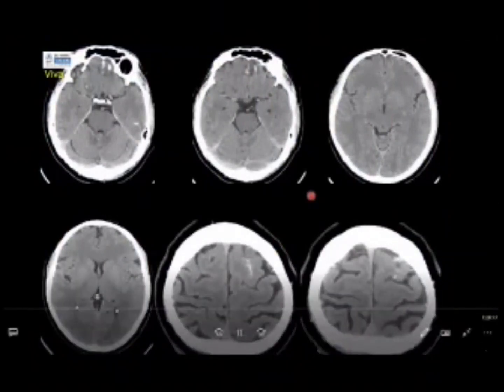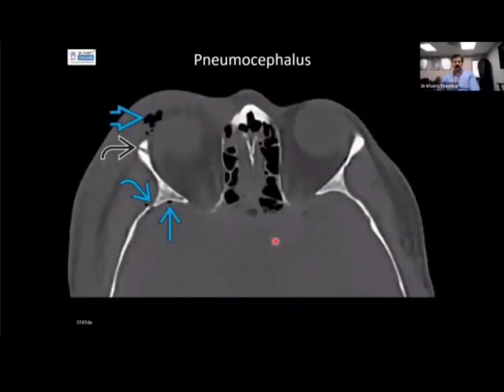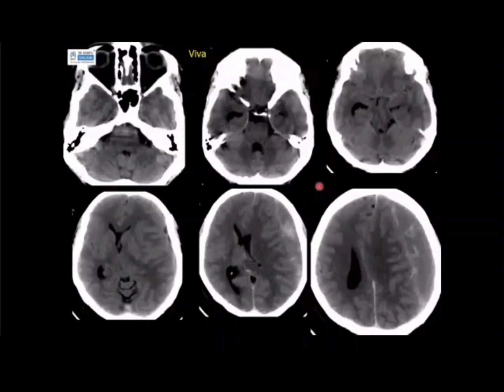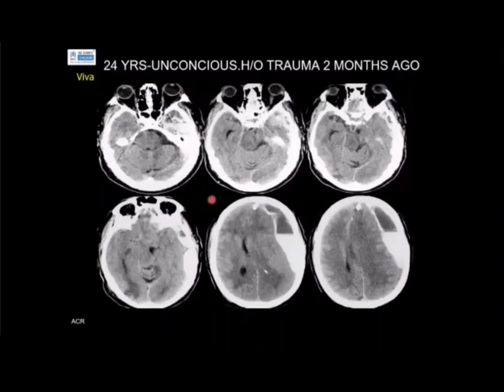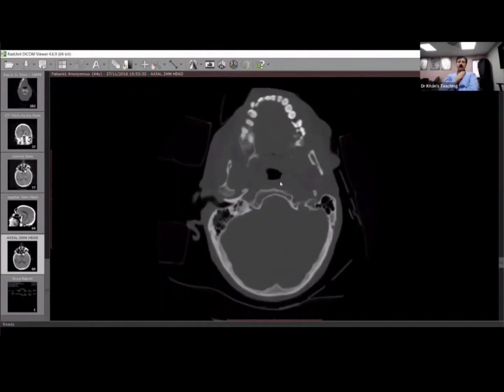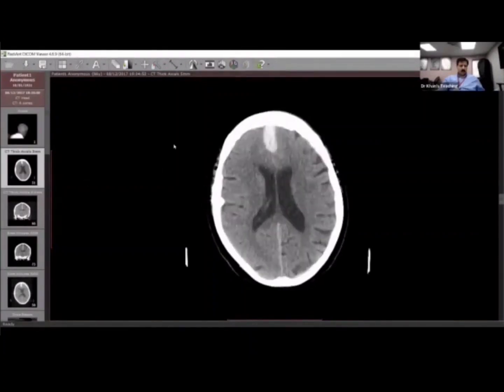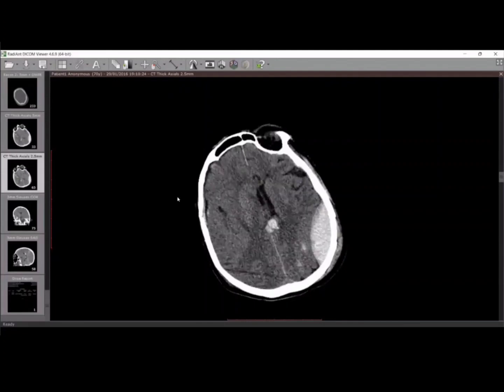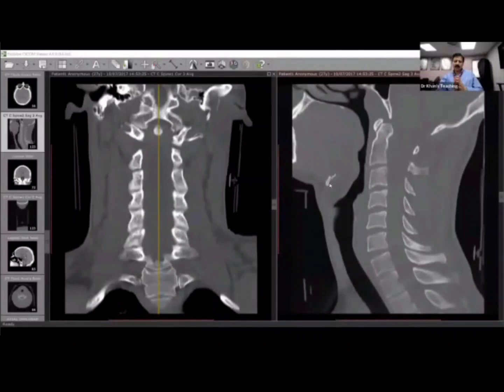CNS trauma and viva cases P1